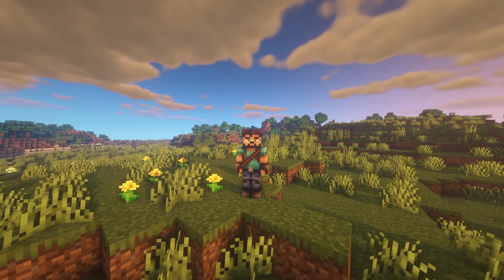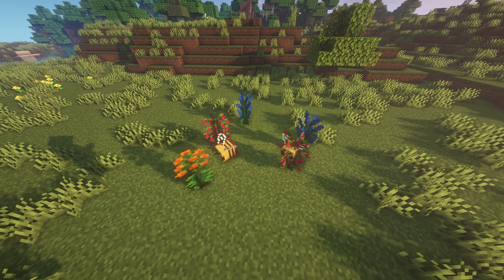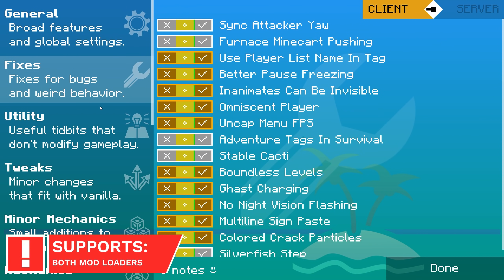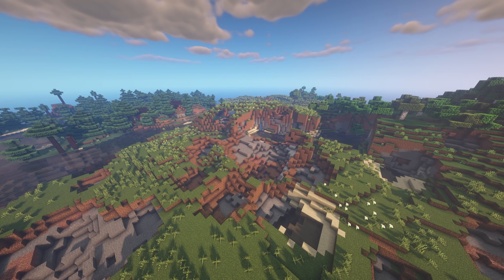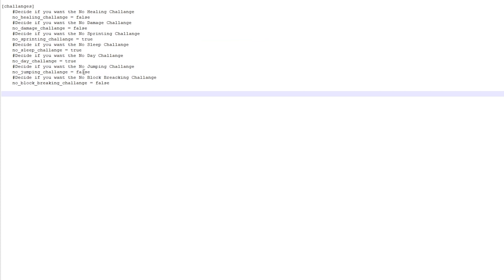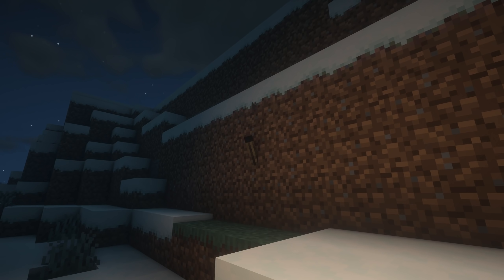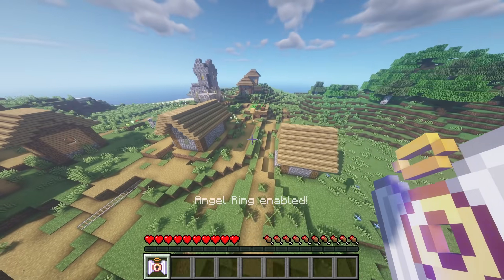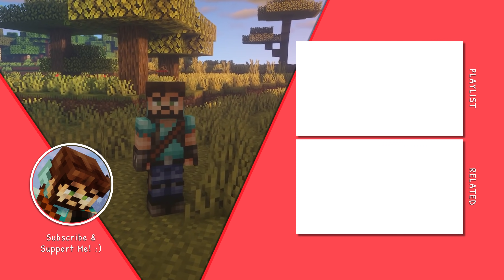Top 22 New Minecraft 1.16.4 Mods for Forge & Fabric Released This Week!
Hey guys! Here's a look at 22 mods that where released over the past week or so on CurseForge. All of these mods are for Forge and Fabric, you can hover over the timeline or check the timestamps below to see which mod matches what. Nothing too crazy release wise, but a few good ones which might be worth adding to your setup. Hope there's something useful in here!

Songs: [Midnight Zenith - Luwaks][Frame of Mind - Brendon Moeller]

Timestamps:
0:00 - Intro
0:13 - Dummy Players [FORGE]
0:29 - Campfire Overhaul [FORGE]
1:03 - More Flower Bushes [FORGE]
1:21 - Architects Palette [FORGE]
1:44 - Tree Plant [FORGE]
1:59 - Effect Enchantments [FORGE]
2:28 - Forgery [FORGE & FABRIC]
3:12 - Ore Scanner [FORGE]
3:34 - Extra TNT [FORGE & FABRIC]
4:02 - Timber Framing [FORGE]
4:20 - XP Ore [FORGE]
4:41 - Hardcore Extended [FORGE]
4:59 - Evolved RPG [FORGE]
5:20 - Alaska Native Craft [FABRIC]
5:50 - Fading [FORGE & FABRIC]
6:07 - Spellbound Enchantments [FABRIC]
6:39 - Vanilla Foods Enhanced [FABRIC]
7:09 - Simple Angel Ring [FABRIC]
7:28 - Compact TNT [FABRIC]
7:45 - Damage Tint [FABRIC]
7:56 - Kiln [FABRIC]
8:12 - Comforts [FORGE & FABRIC]
8:31 - Outro